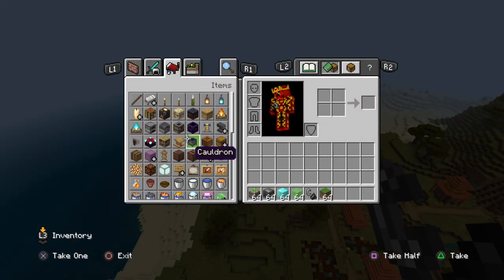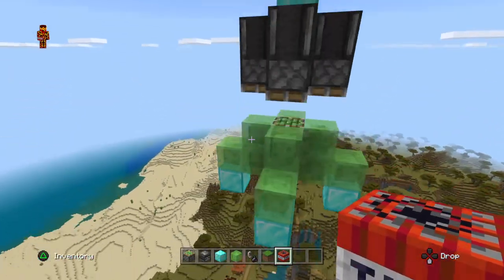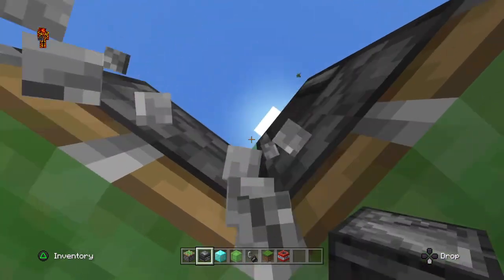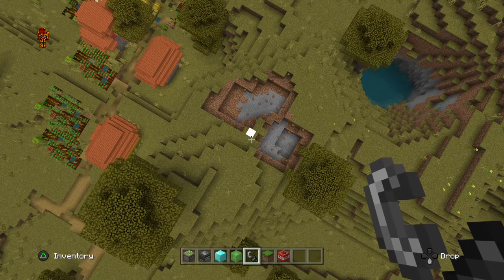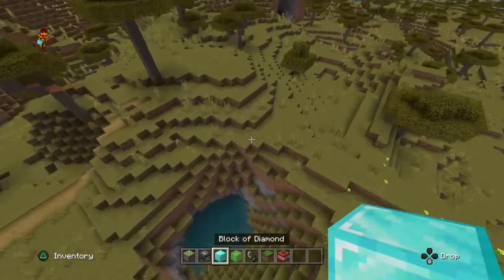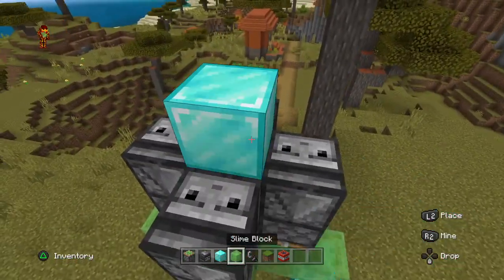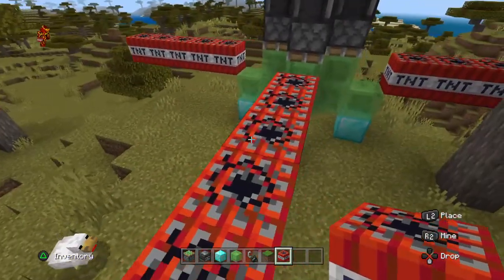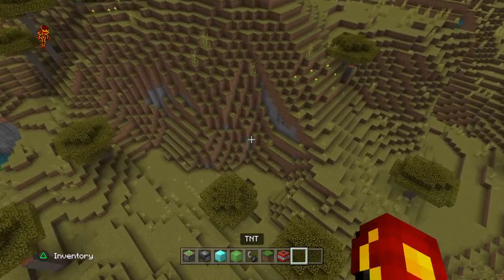Minecraft how to make a tnt rocket